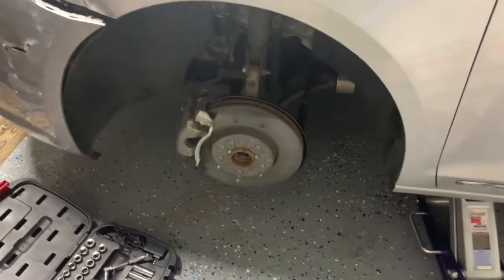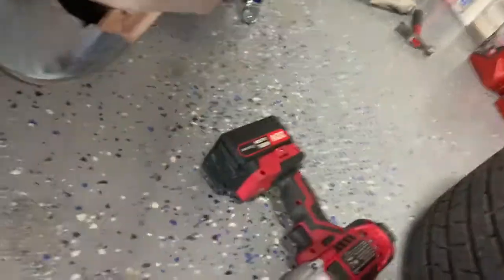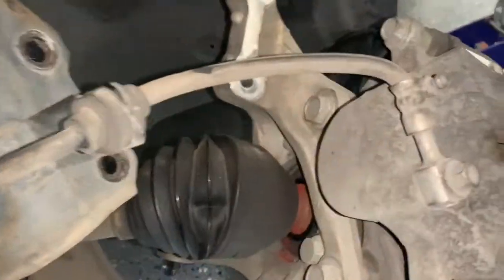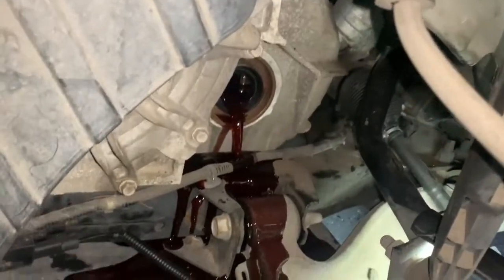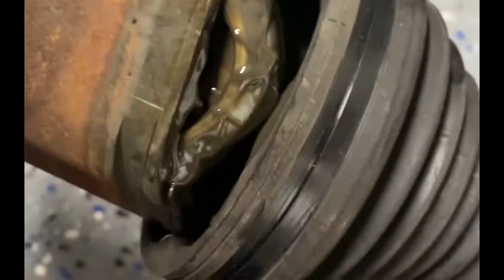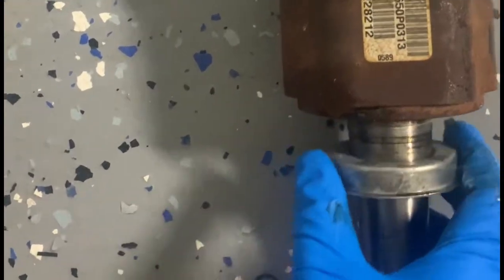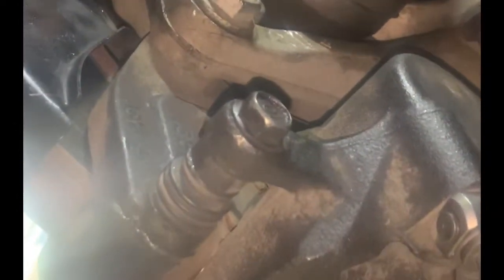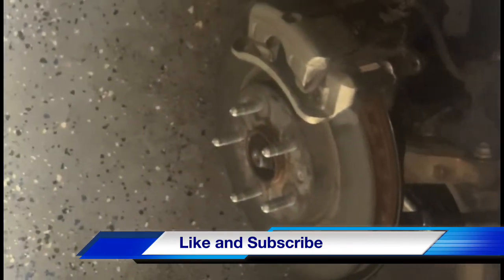GM Buick LaCrosse CV Axle Replacement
2011 Buick LaCrosse
CV Axle
GM